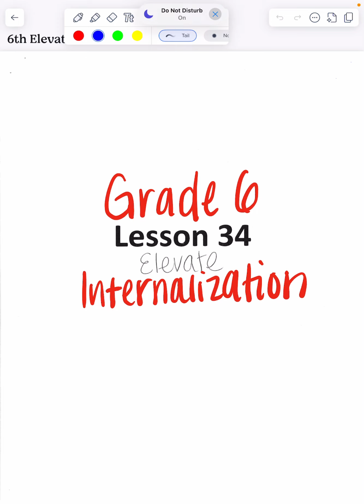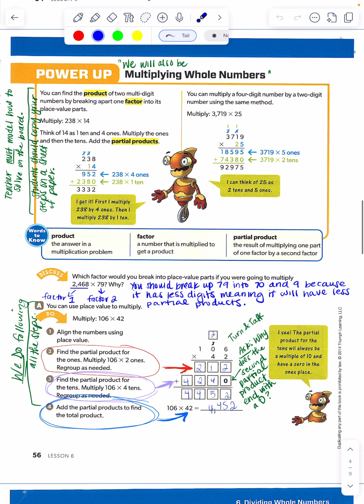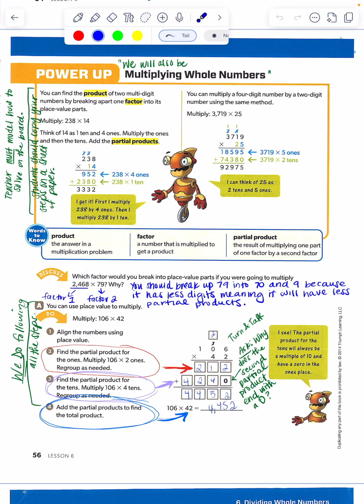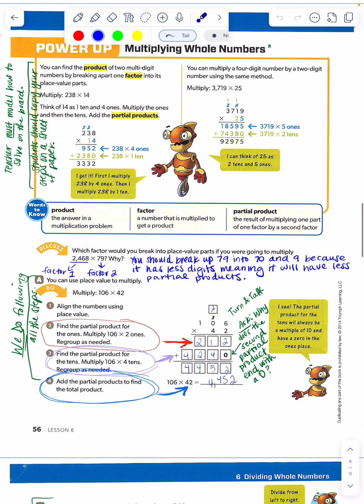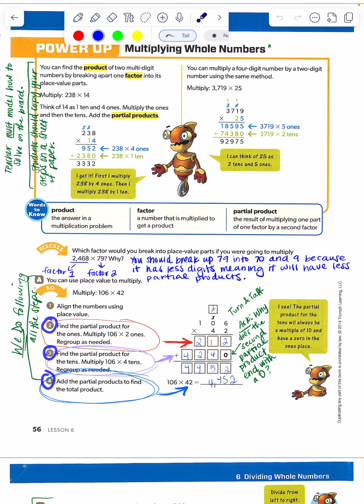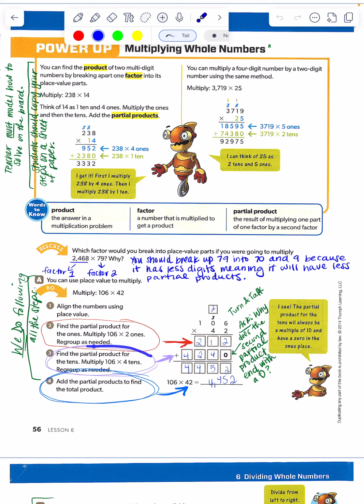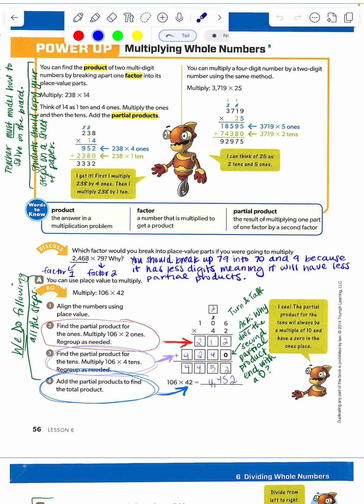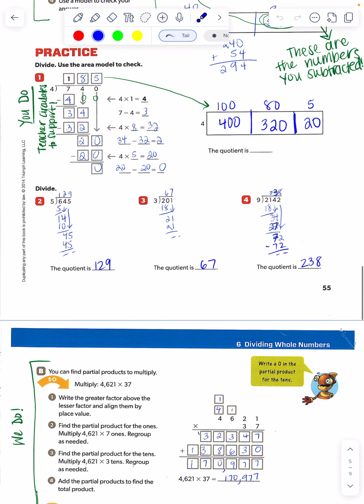6th Elevate Lesson 34